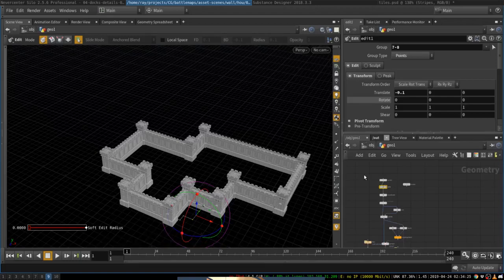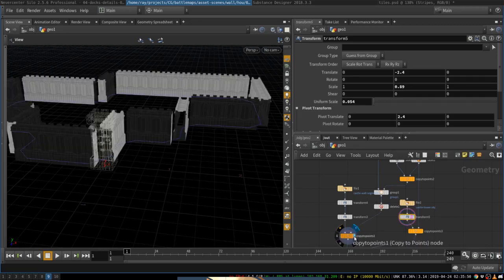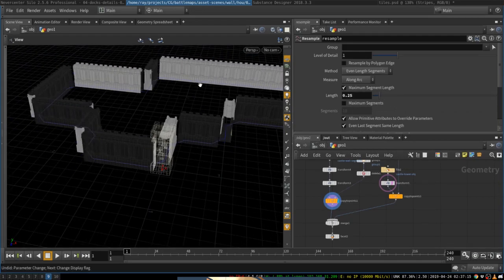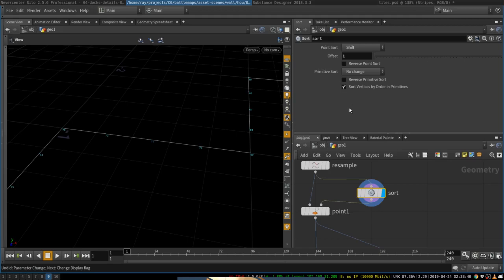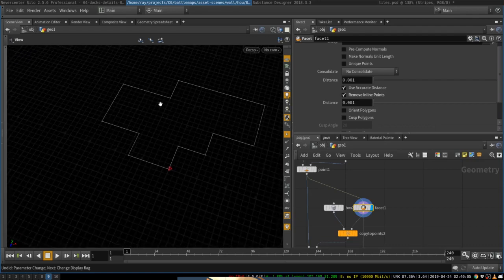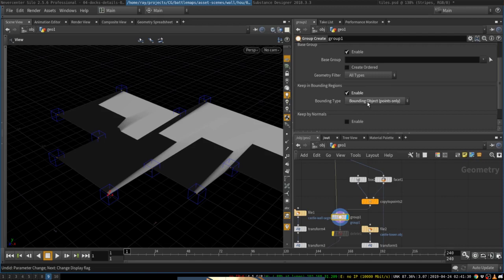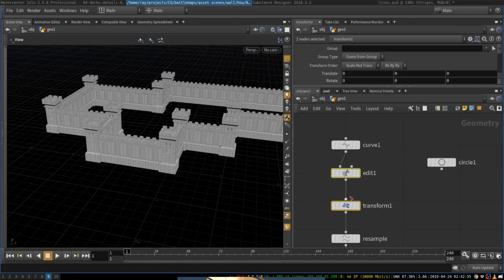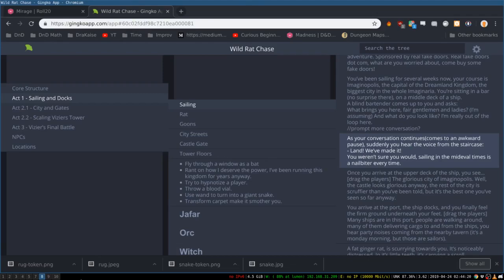Creating a Procedural Wall in SideFX Houdini